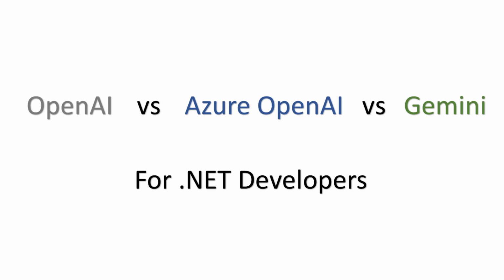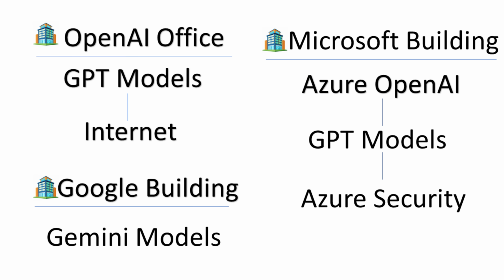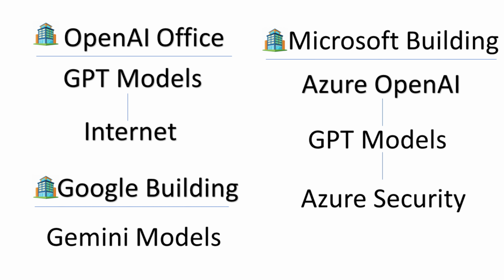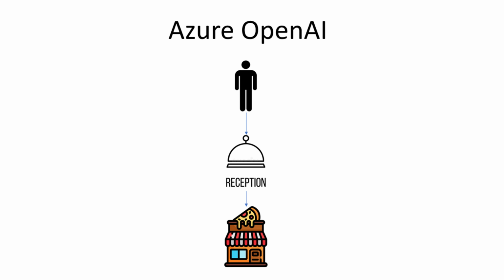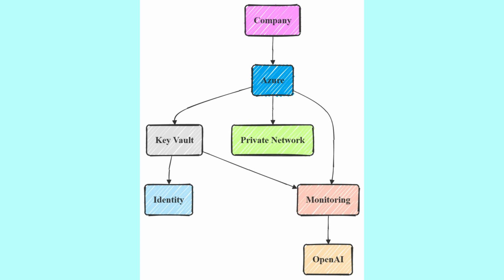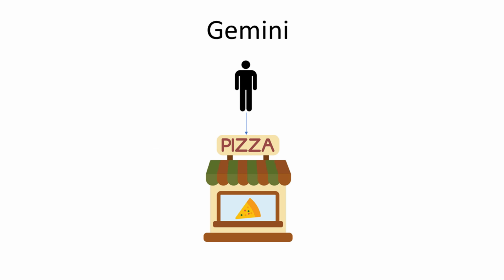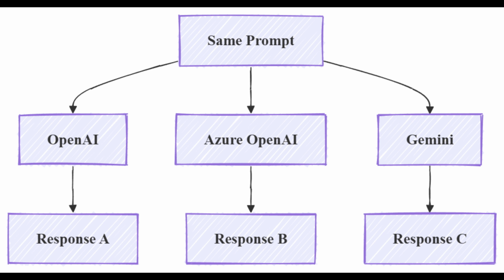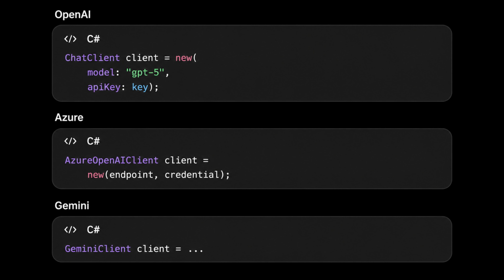OpenAI vs Azure OpenAI vs Gemini for .NET Developers (2026) | Which AI Platform Should You Choose?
🤖 **OpenAI vs Azure OpenAI vs Gemini for .NET Developers | Which AI Platform Should You Choose?**

AI development is moving fast, but with so many options available, it can be confusing to understand the difference between **OpenAI, Azure OpenAI, and Google Gemini**.

In this video, we break down these three AI platforms from a **.NET developer's perspective** and explain:

🚀 What is the difference between OpenAI, Azure OpenAI, and Gemini?
🧠 Who builds the AI models behind each platform?
☁️ Why Microsoft Azure OpenAI is popular for enterprise applications
🔐 How security, identity, and cloud integration differ
💰 Understanding cost considerations
💻 Comparing .NET SDK experiences
⚡ Running the same prompt against different AI providers

In the hands-on demo, we will build a simple **.NET console application** and send the same prompt to an AI model to understand how different providers work.

You will learn:

✅ How OpenAI provides direct access to GPT models
✅ How Azure OpenAI brings GPT models into the Azure ecosystem
✅ How Gemini compares as Google's own AI model family
✅ How easy it is to switch AI providers in modern .NET applications

💻 Technologies covered:

* C#
* .NET
* OpenAI API
* Azure OpenAI Service
* Gemini AI
* Generative AI

Whether you are a .NET developer starting your AI journey or building enterprise applications with cloud services, this video will help you understand which AI platform fits your needs.